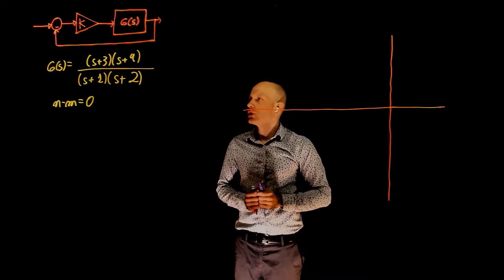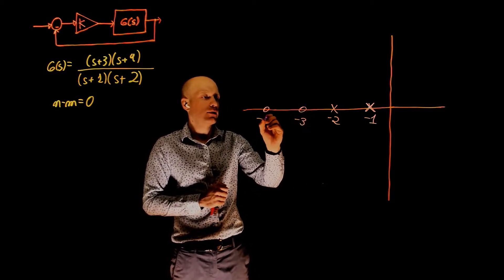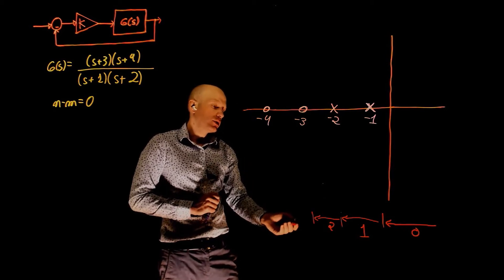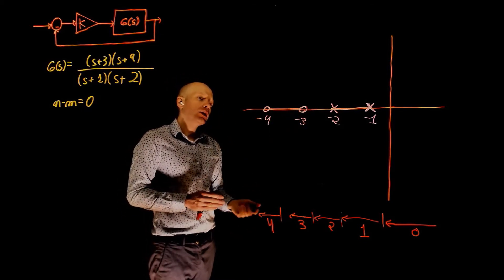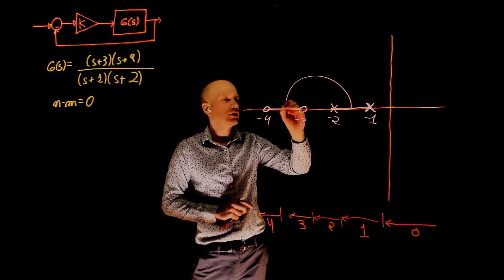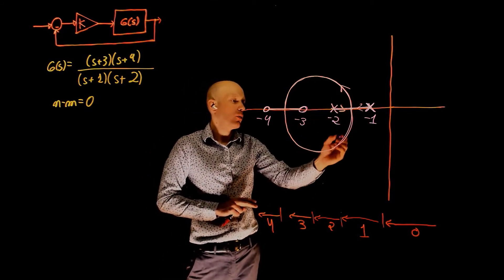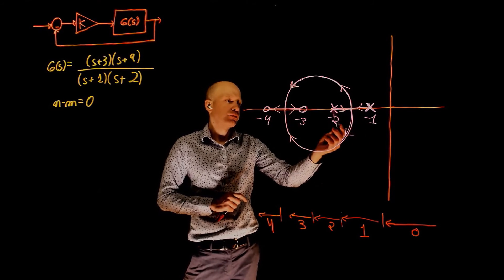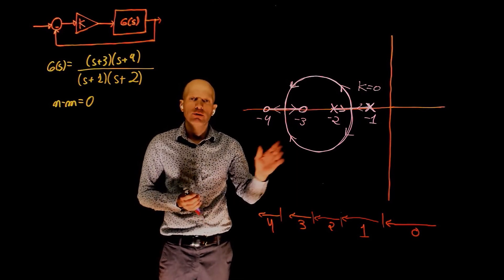L11E57 Control System, Lecture 11, Exercise 57: Root-locus